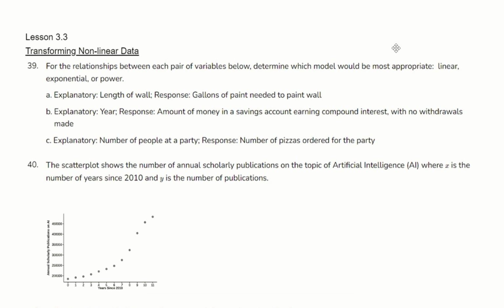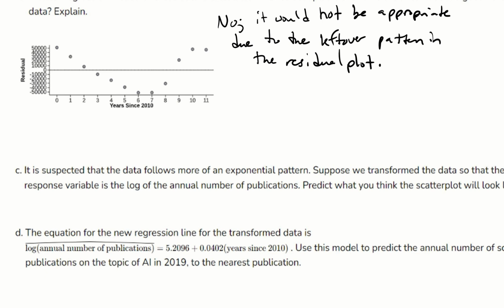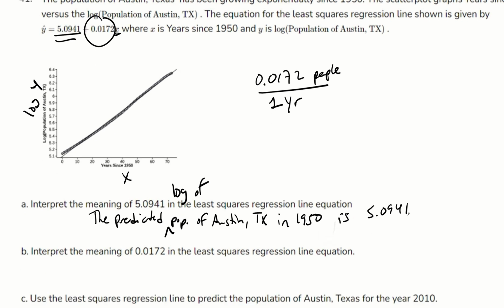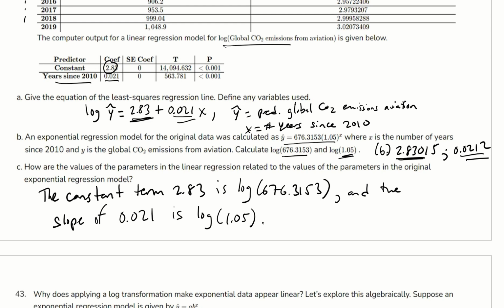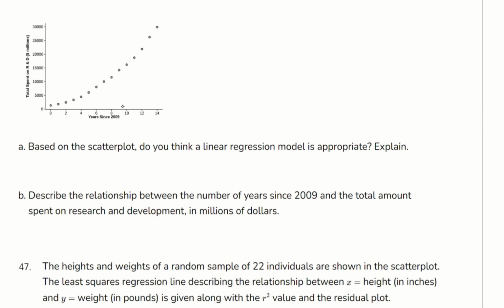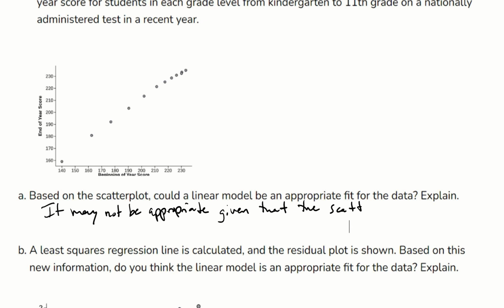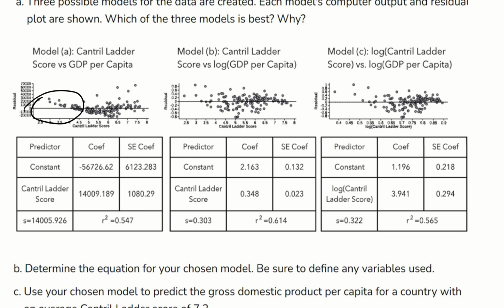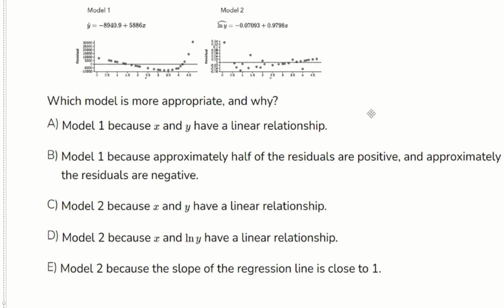AP Statistics Chapter 3 Review Part 3